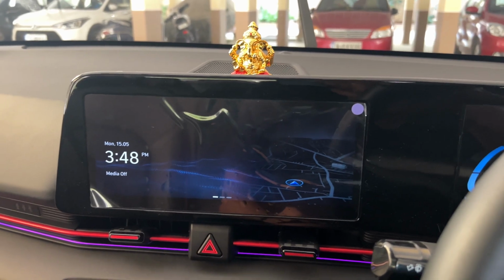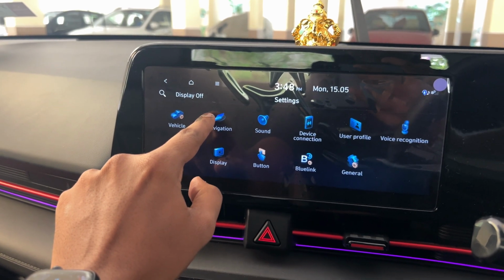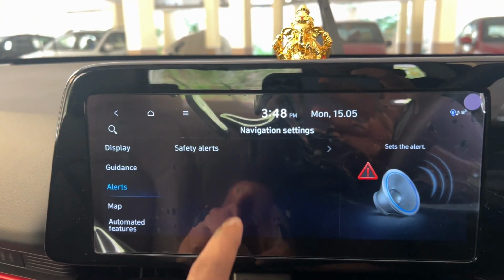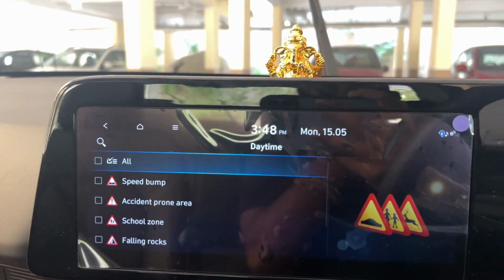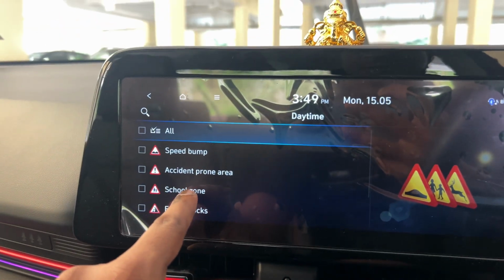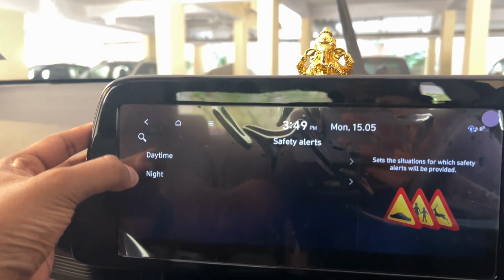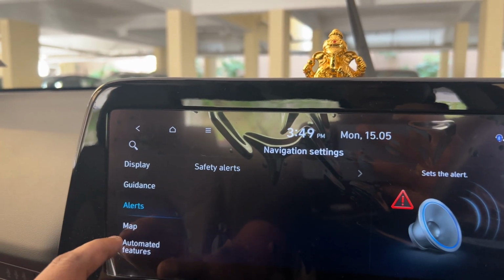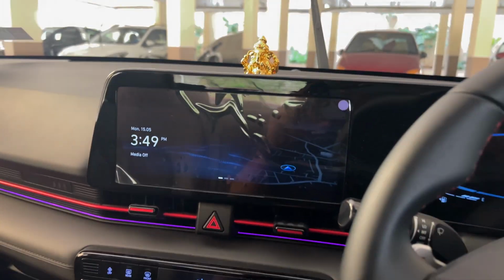How to turn off "Children Crossing Ahead" alert in verna2023! Incredibly useful for Verna Owners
This video is a tutorial of how to turn off an alert in the new Hyundai Verna 2023. | Shot in 4K 60fps | Shot on iPhone 13 Pro |